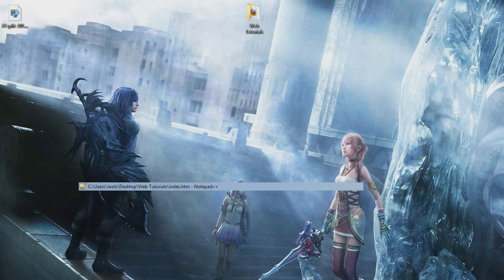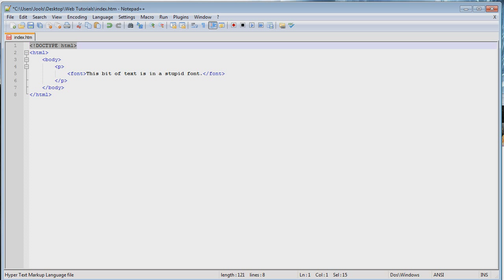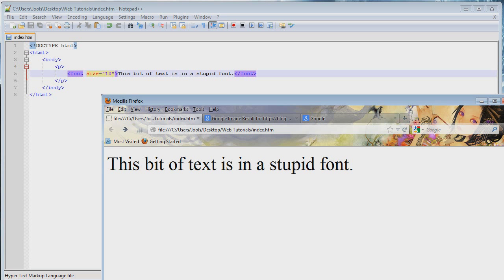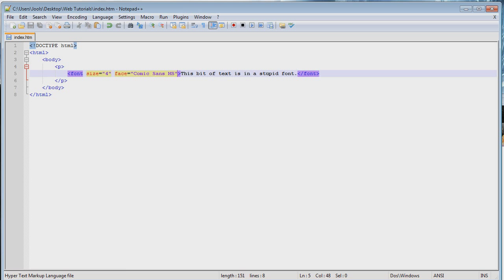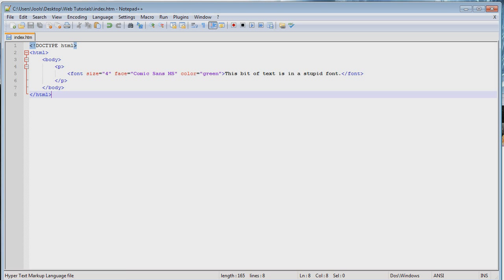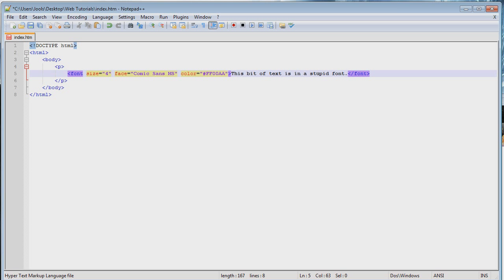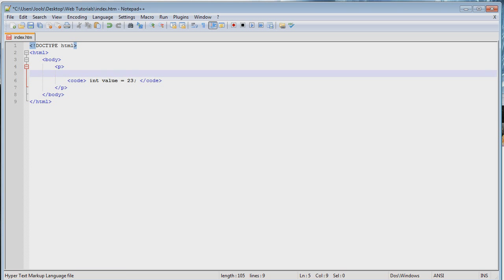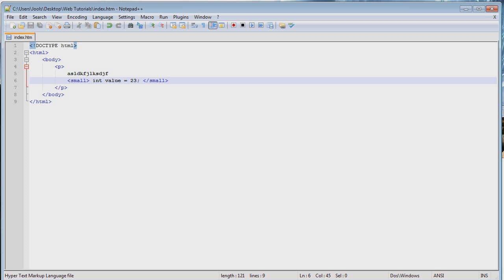How to program in HTML #8 - Fonts, More Formatting and Span and Div Tags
Apologies for sounding a little dead, I was veerrrryyy tired when I recorded this.
In this episode we learn more about formatting text and what the span and div tags are.